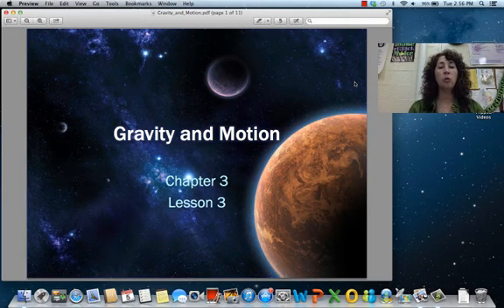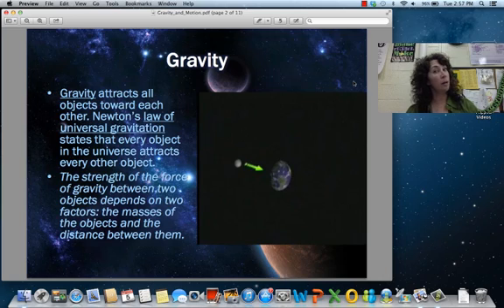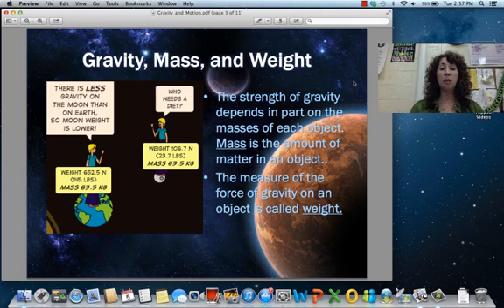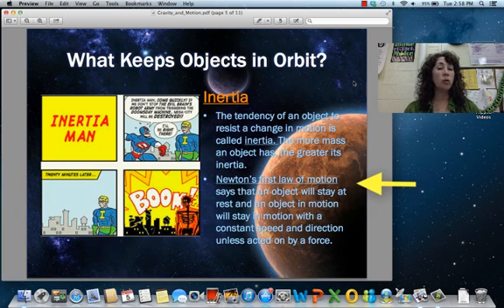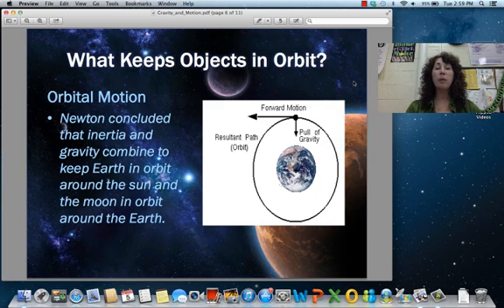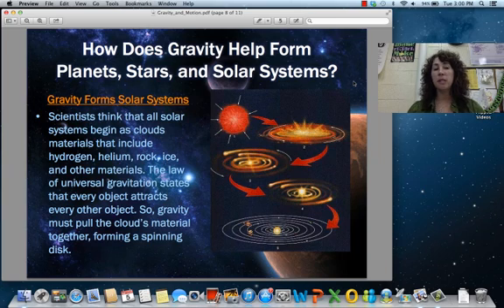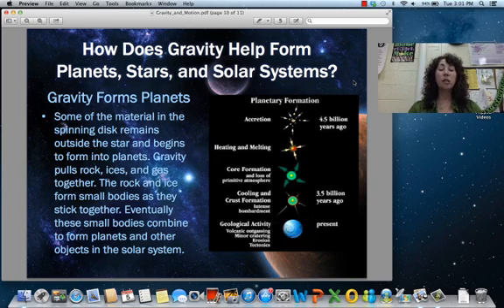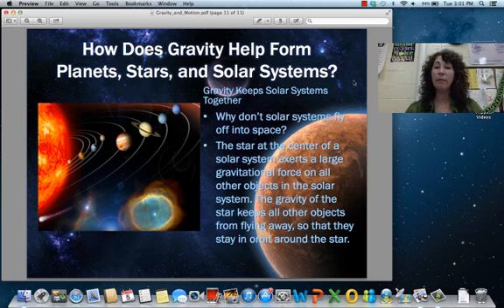Gravity and Motion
Dartmouth Science Lectures